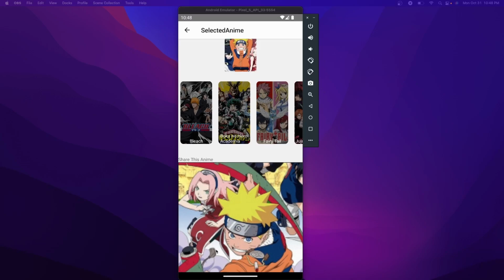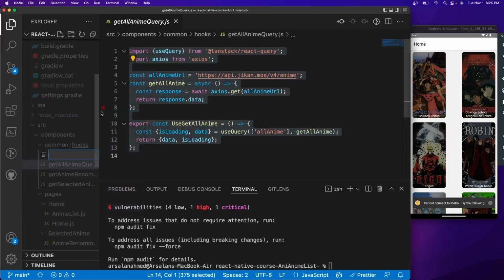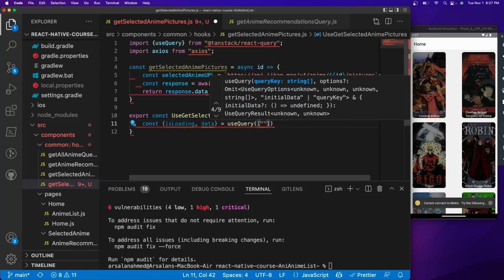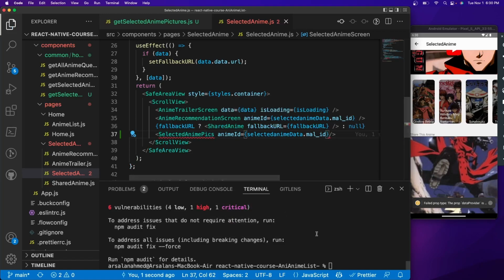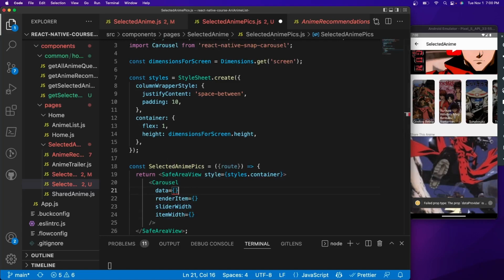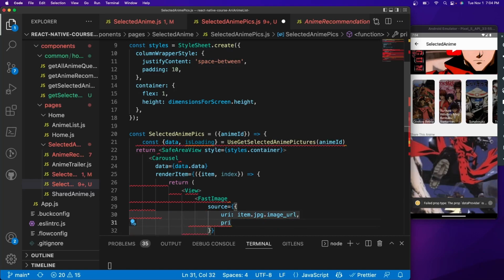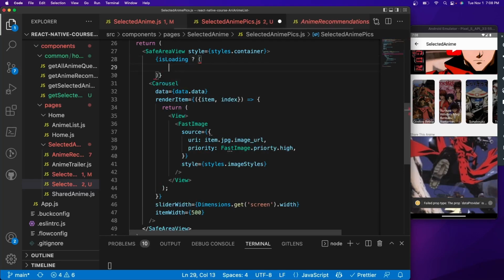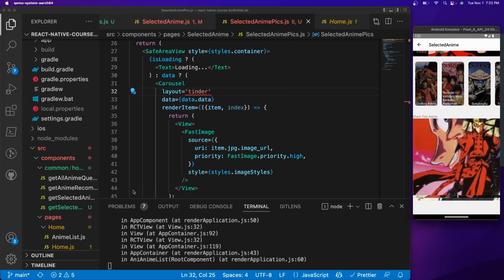React Native Snap Carousel | React Native Course #16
Yo what's up y'all in today's video we'll learn how to create a carousel in react native.  Using react native snap carousel. Hope ya enjoy! And keep on learning :D